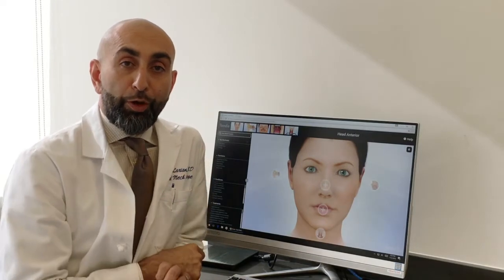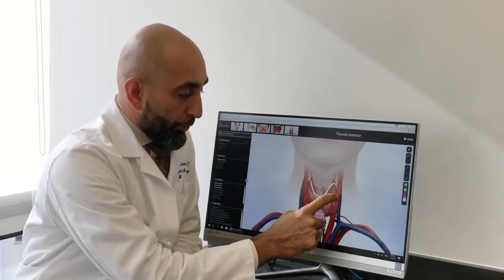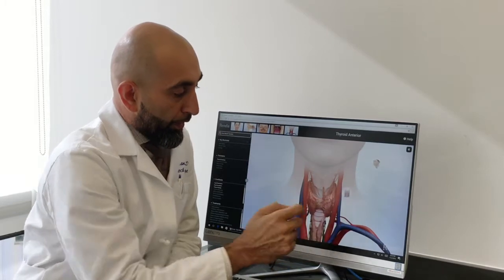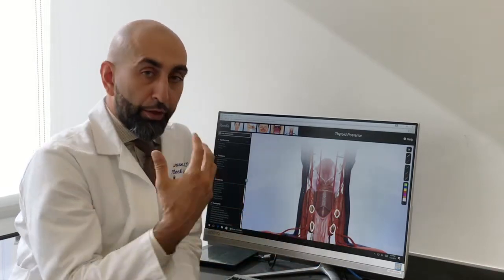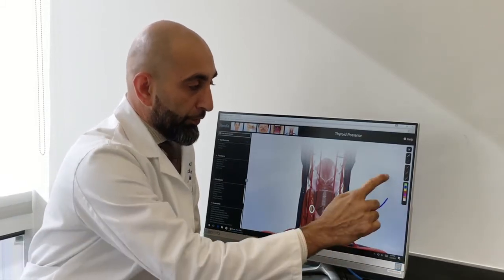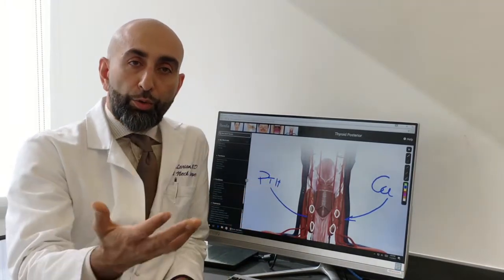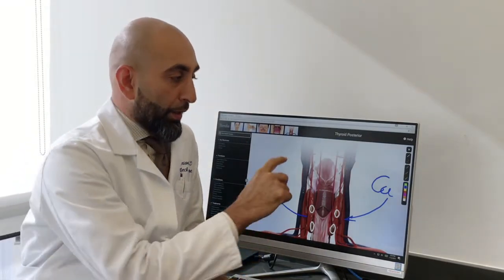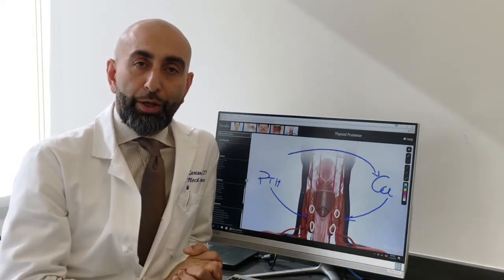What are the parathyroid glands? | Dr. Babak Larian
The parathyroid glands perform a very important function. We have 4 parathyroid glands and they are hiding behind the thyroid gland, which is in the lower neck. This is the only gland that you have 4 copies of. All the parathyroid glands do is look at the level of calcium in the blood, and in response to it produce the PTH (parathyroid hormone). PTH then goes into the body and increase the level of calcium in the blood. The calcium then comes back to the parathyroid glands. This feedback loop creates tight control over calcium levels in the body.

At the CENTER for Advanced Parathyroid Surgery, we are dedicated to helping our patients get carefully planned rapid relief from the effects of hyperparathyroidism. As such, we specialize in Minimally Invasive Parathyroidectomy (MIP). A truly minimally invasive parathyroidectomy with Dr. Larian considers all the possibilities of parathyroid disease (double adenomas or hyperplasia), and utilizes all the techniques available to completely cure the patient (including intra-operative PTH testing, radio guidance, and potentially comprehensive neck exploration or 4 gland exploration, when necessary).

The true advantage of Dr. Larian’s minimally invasive parathyroidectomy with individualized 4 gland assessment is that each patient receives the care that is appropriate for them. No two patients are alike and all deserve to be treated on a personalized basis.